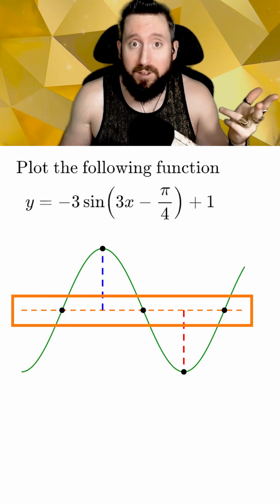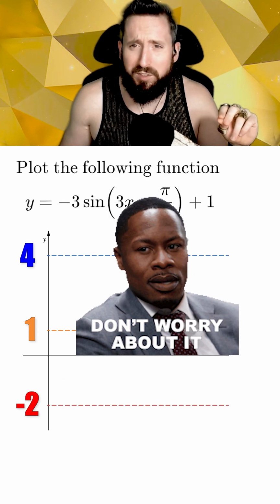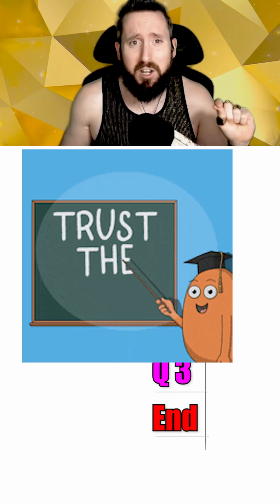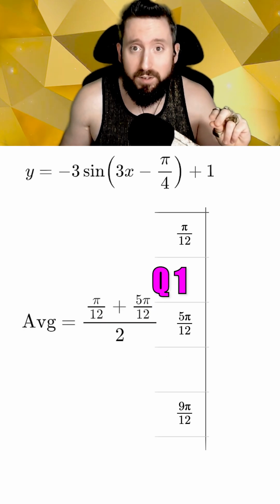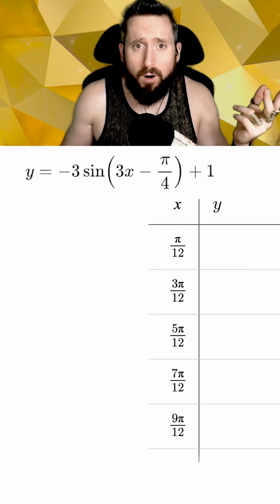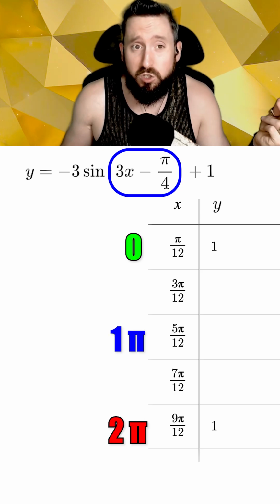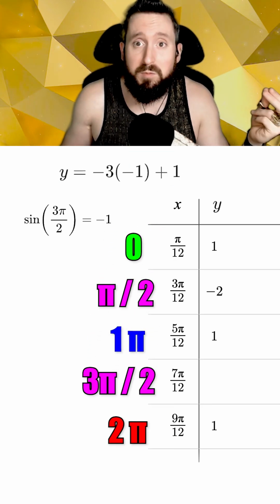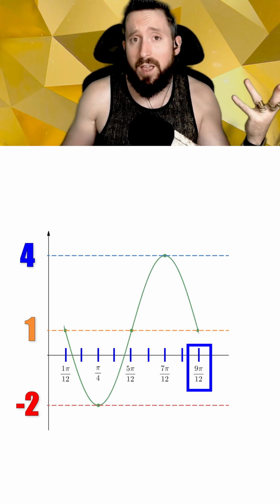COMPLETE guide to graph sin & cos easily!